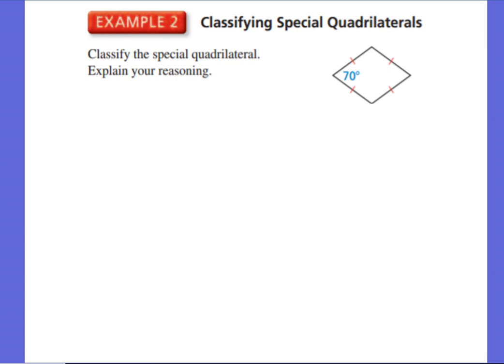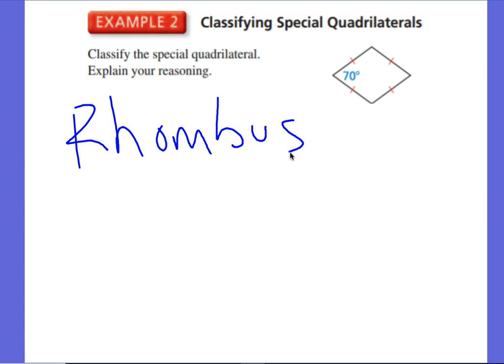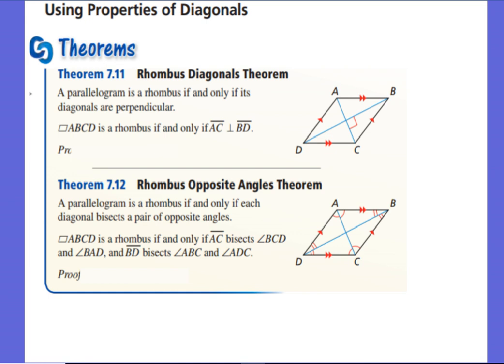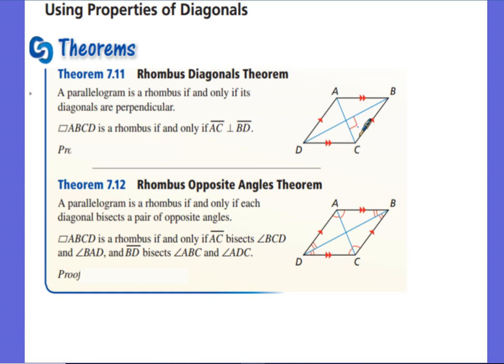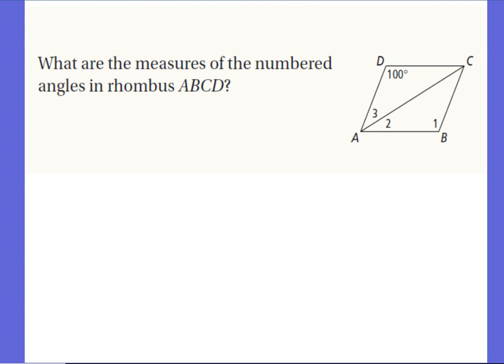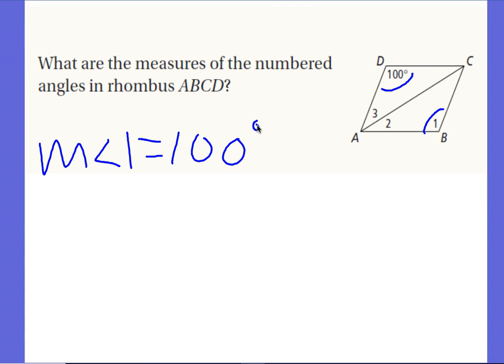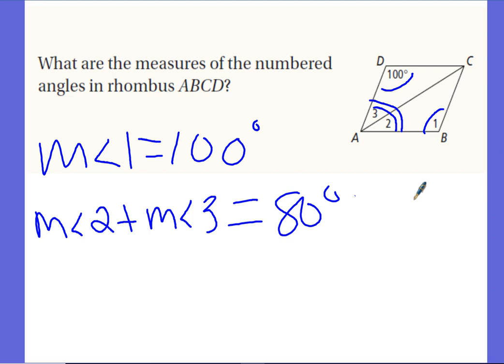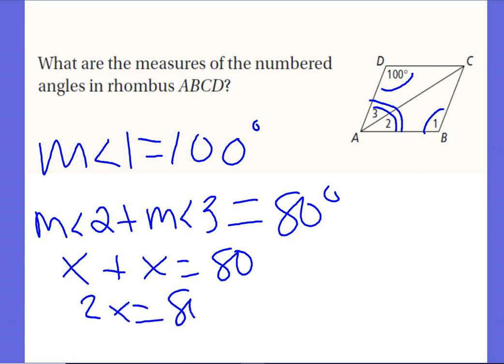7 4 Properties of Rhombi